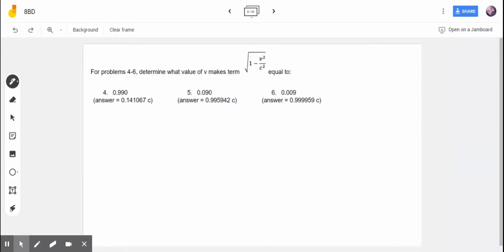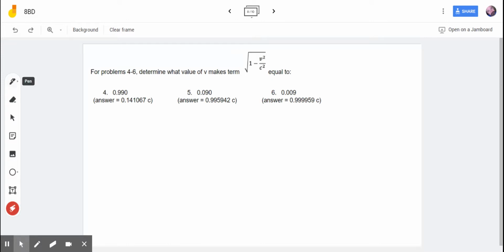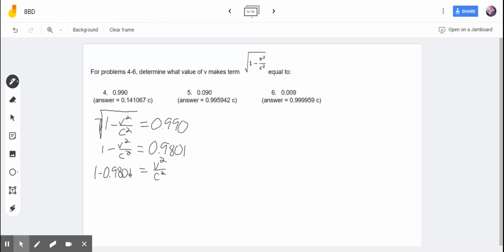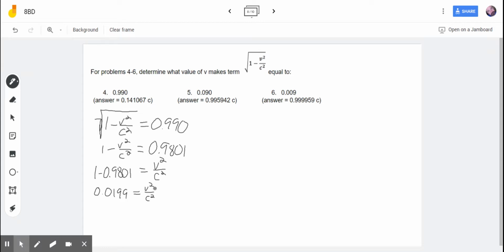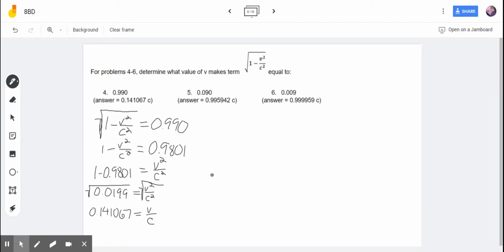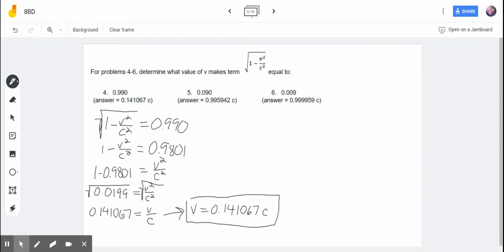Physics II: Chapters 15-16 (Relativity) HW #1 Problem #4